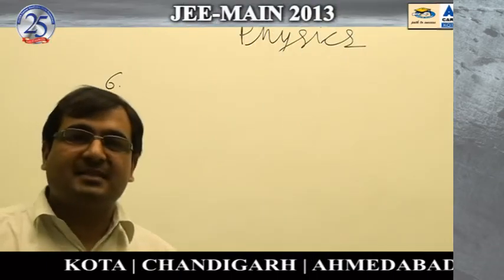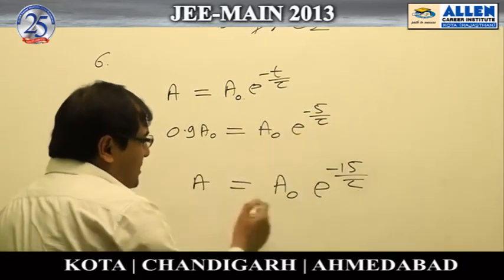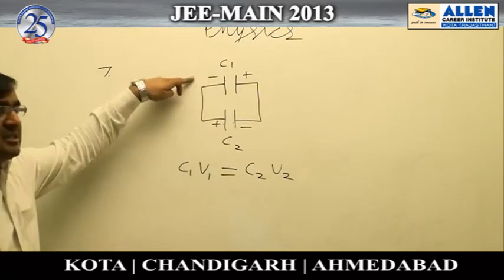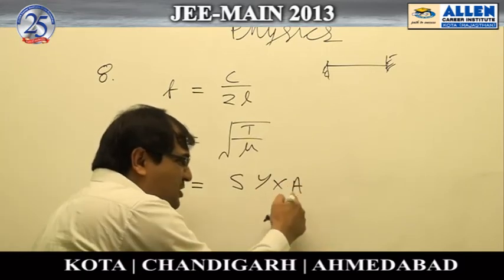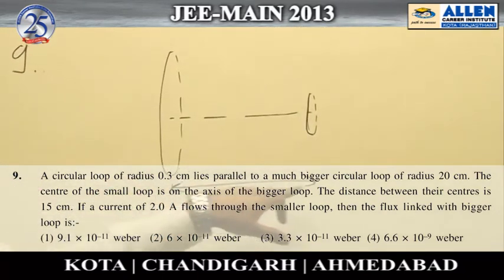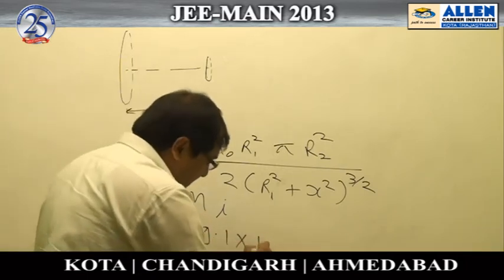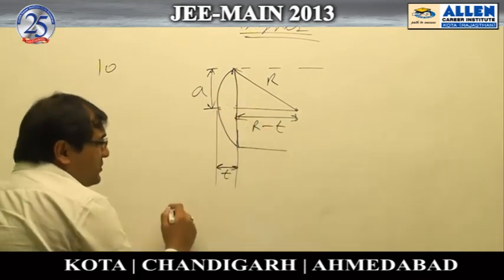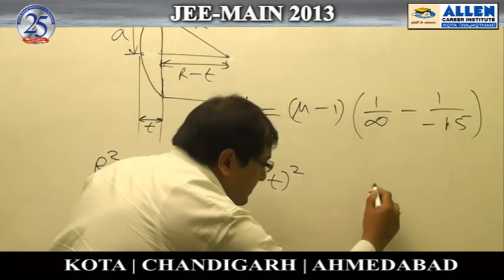Physics Ques: 6, 7, 8, 9, 10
Subject : Physics
Solutions done by Amit Gupta Sir (Faculty -ALLEN Career Institute)